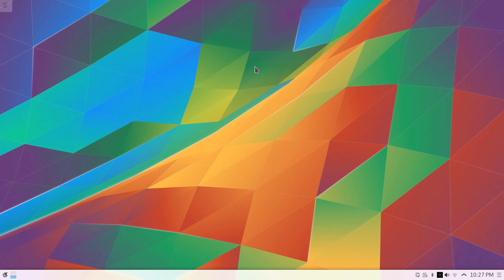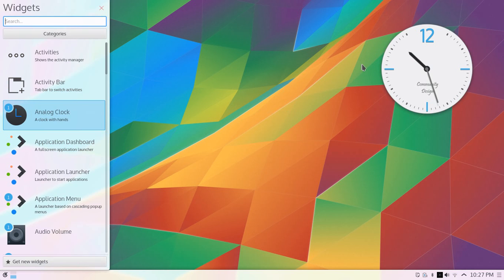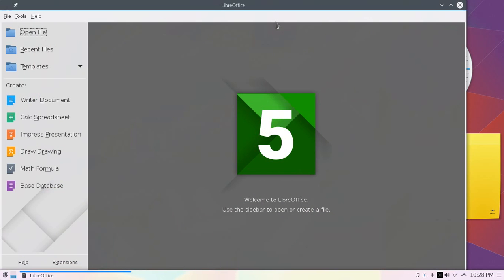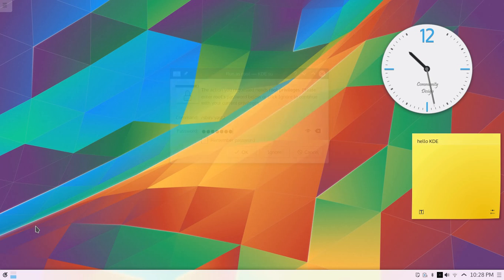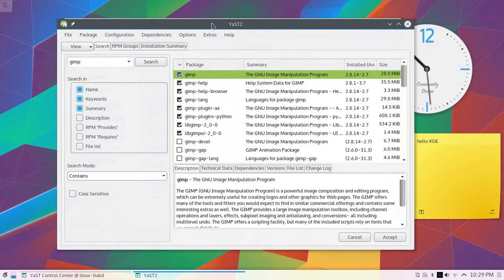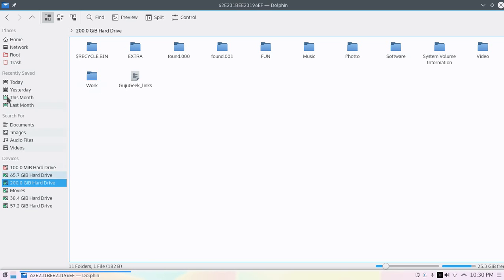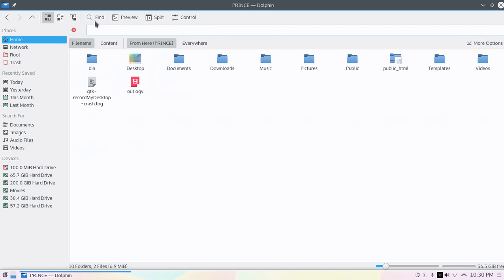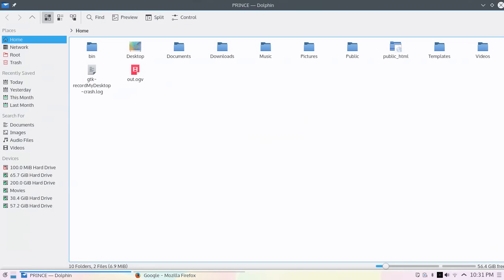OpenSUSE Leap 42.1 Overview KDE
KDE Plasma 5.4